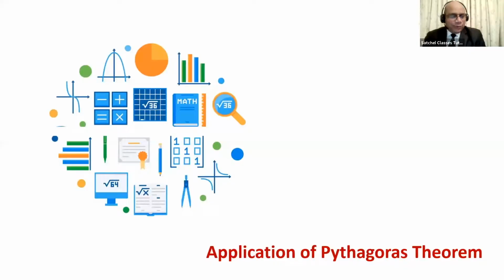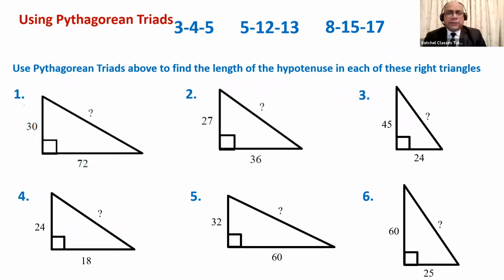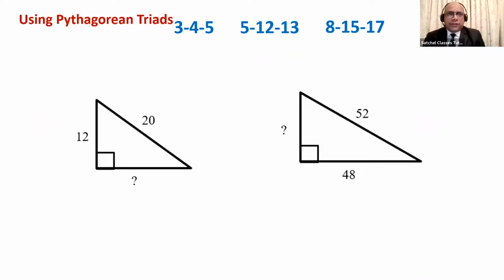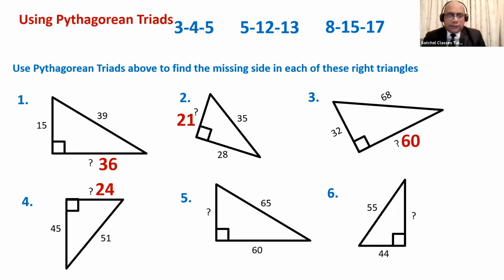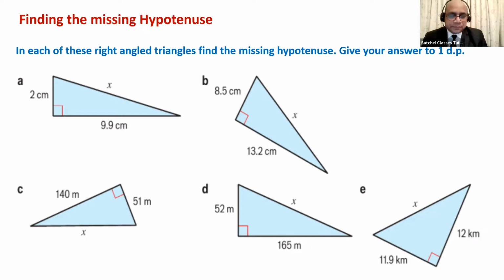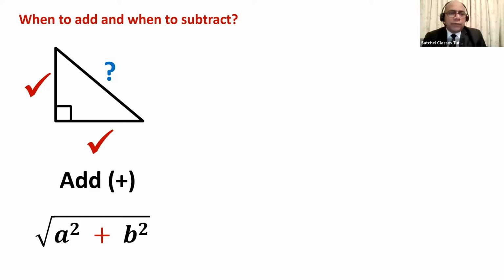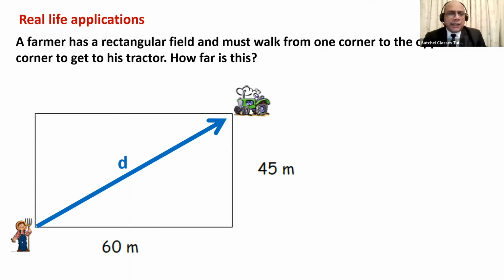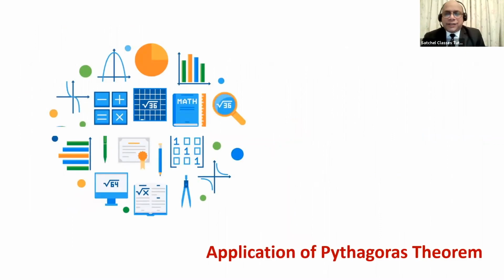Application of Pythagoras' Theorem | Math | Satchel Classes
About this class:
Like what you see? Access all of our free classes here:

Pythagoras' Theorem helps to calculate missing sides on right-angled triangle! In this class students will firstly learn how to use Pythagoras’ Theorem to calculate unknown figures in right-angled triangles before applying this knowledge to real life situations, for example, calculating distances to travel. This class is great for those who want to feel confident on the topic and learn best with real life examples!